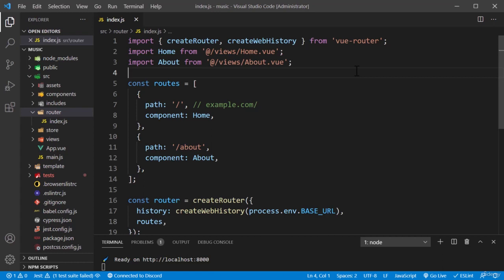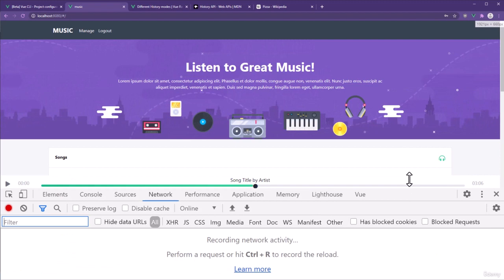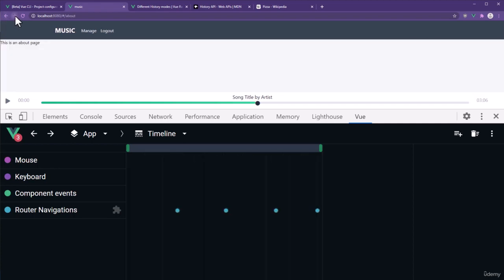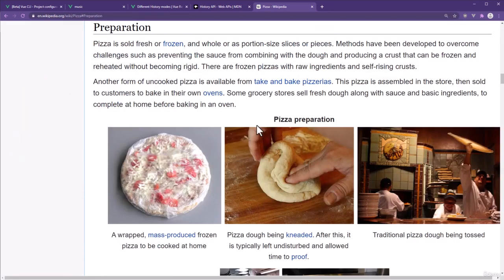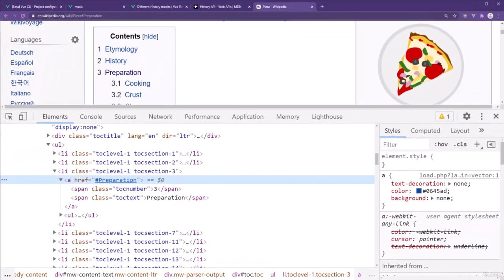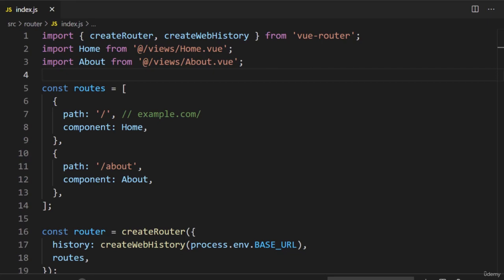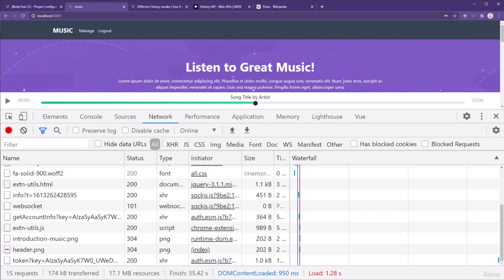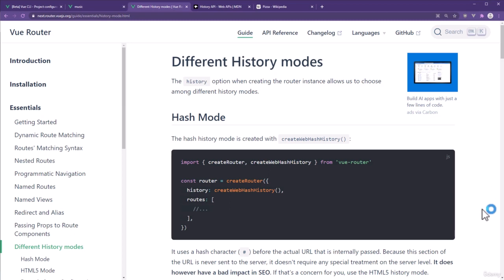004 History Mode (12 - Master Project Routing)